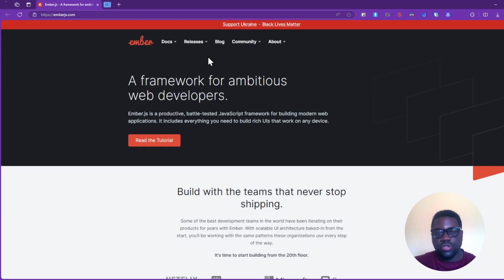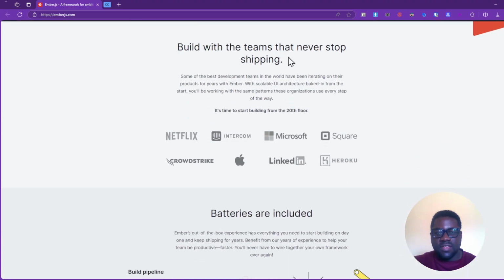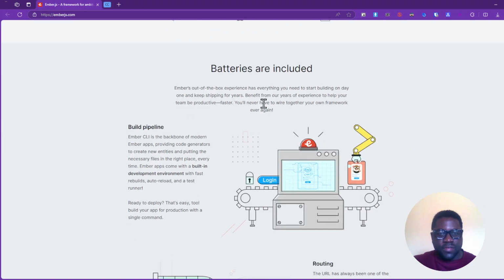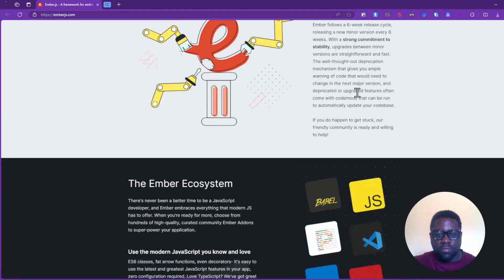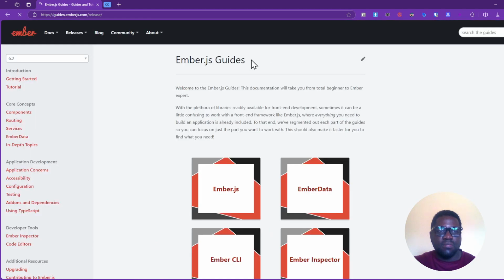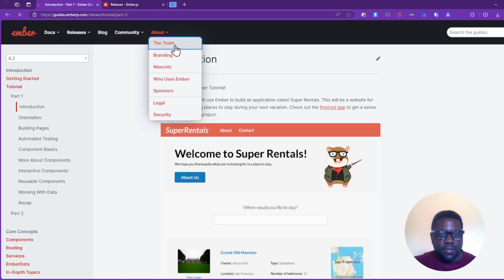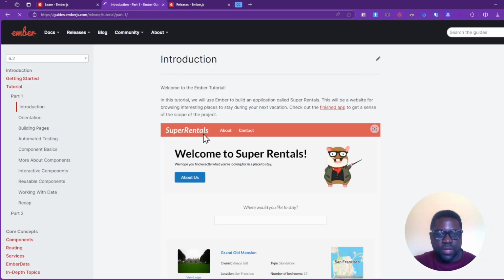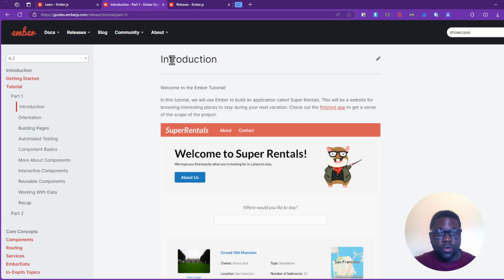Discover Ember - Build Scalable & Powerful Web Apps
Discover Ember.js, the powerful JavaScript framework designed for building scalable, maintainable, and fast web applications! 🚀 In this video, we'll explore:

✅ What Ember.js is and why it's unique
✅ Key features like Ember CLI, Routing, and Handlebars Templating
✅ How Ember’s convention over configuration approach boosts development
✅ A step-by-step guide to building your first Ember.js app

Whether you're a beginner or an experienced developer, this video will help you understand why Ember.js is a top choice for modern web applications. 🔥